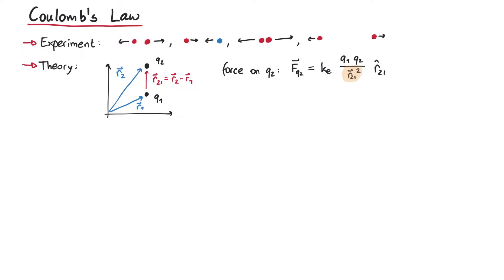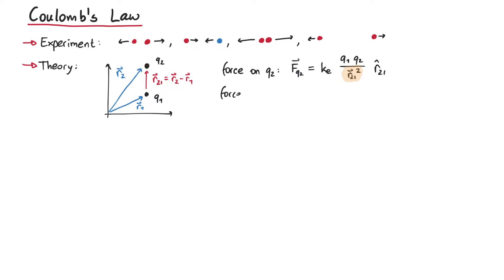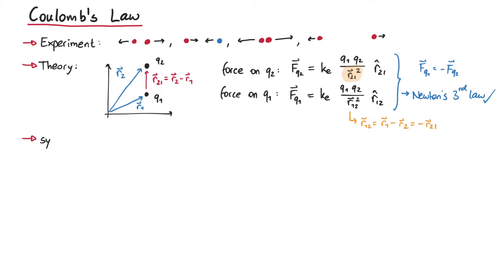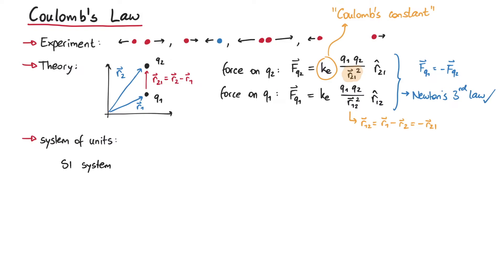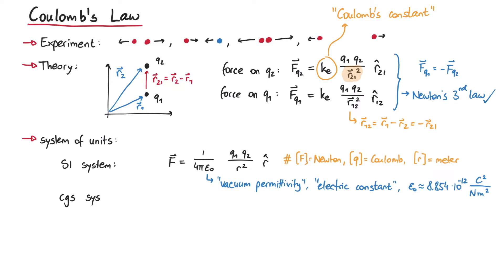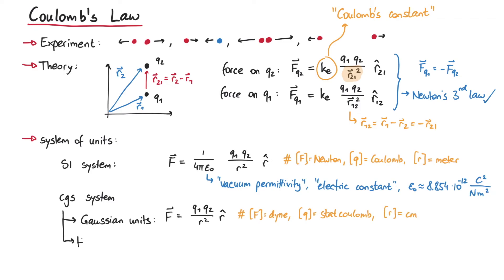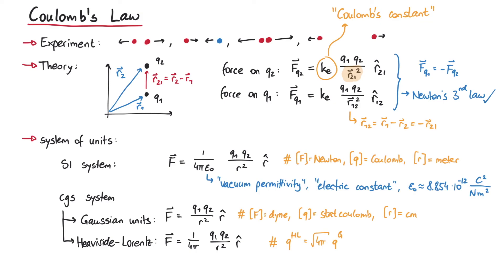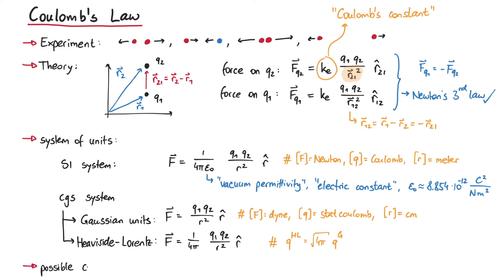Coulomb's Law of Electrostatics | Electromagnetism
In this video, we will explain Coulomb's law of electrostatics and what to watch out for, when you are using it for some calculation.

Coulomb experimentally found, that opposite charges attract and like charges repel each other. Furthermore, he noticed that when you're putting the charges close together, this effect gets stronger, and when you separate them, the attraction or repulsion gets weaker. So how do you describe this mathematically?

Contents:
00:00 Experimental Observations
00:26 Mathematical Formulation
02:08 Units